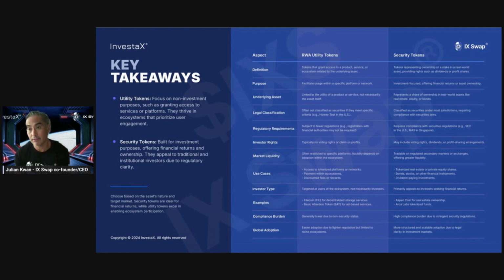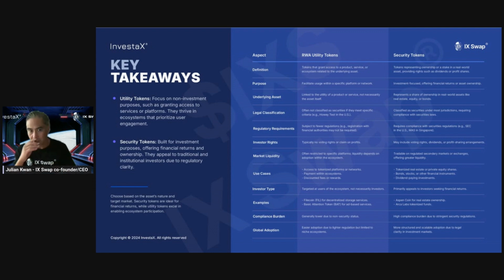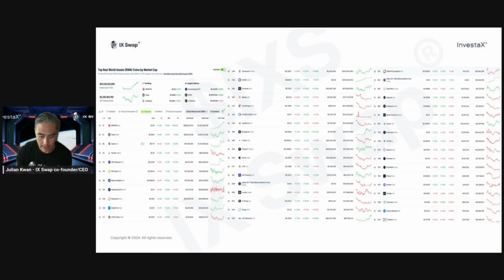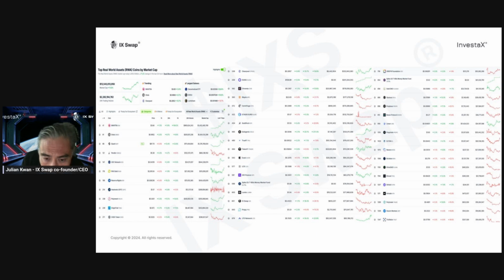Utility Tokens vs Security Tokens (RWA Tokens): What's the Difference?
In this segment, we break down the distinction between RWA utility tokens like $IXS and security tokens (real-world asset equity tokens). Learn how $IXS serves as a platform token—offering staking rewards, fee discounts, and other utilities—while security tokens represent ownership or equity in real assets like private equity, real estate, and funds. Understand the evolving RWA token ecosystem and its trillion-dollar potential.

About InvestaX
InvestaX is the leading RWA Tokenization Software-as-a-Service (SaaS) Platform in Asia. InvestaX is licensed by the Monetary Authority of Singapore (MAS) and holds a Capital Markets Services (CMS) Licence and Recognized Market Operator (RMO) License for the issuance and trading of RWAs for global investors.

Discover how InvestaX can help tokenize your assets and unlock new growth opportunities.